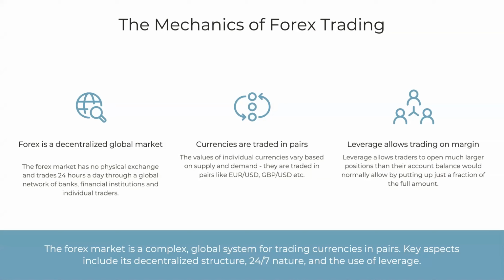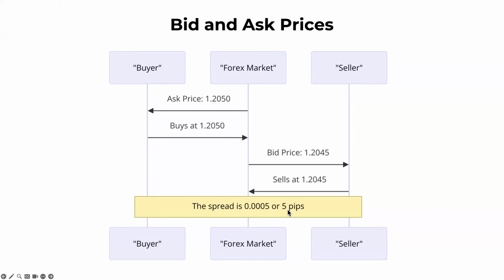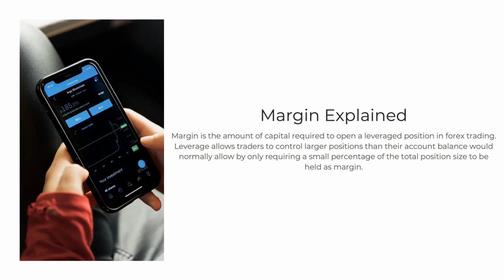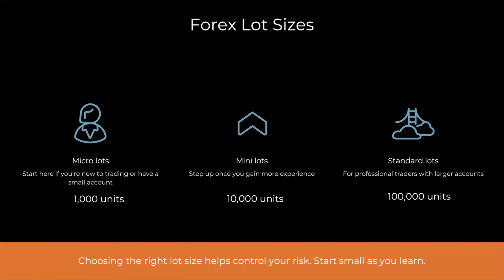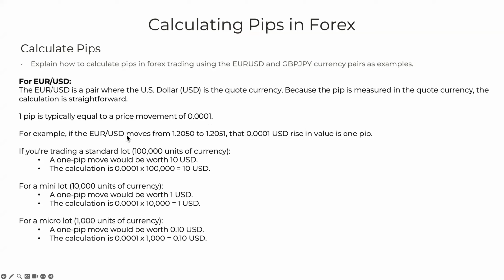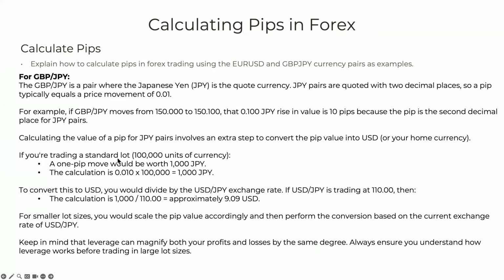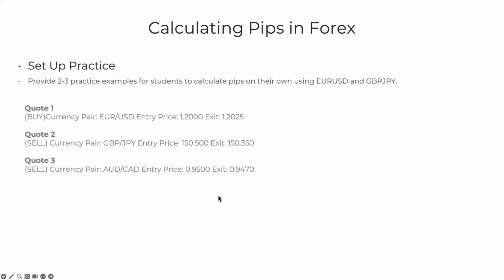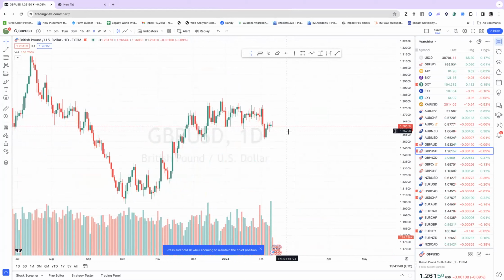Mastering Forex Trading Basics: Day 2 - Dive Deeper into Currency Markets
Continue your Forex trading journey with Day 2 of our basics series, where we delve deeper into the intricacies of the currency markets. This comprehensive session covers essential trading strategies, analysis techniques, and the critical tools every trader needs to navigate the Forex market successfully. Whether you're a beginner looking to solidify your understanding or a seasoned trader seeking a quick refresher, this video offers valuable insights to enhance your trading skills. Join us as we explore key concepts, including market analysis, leverage usage, and risk management strategies, to help you make informed trading decisions.